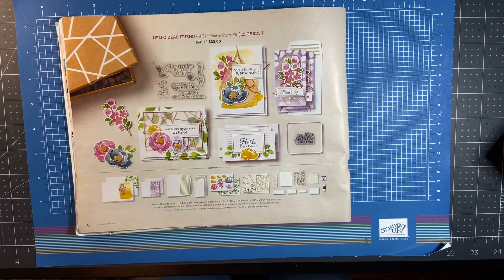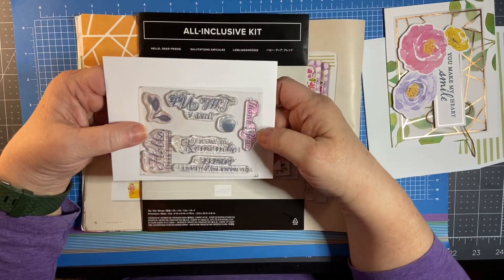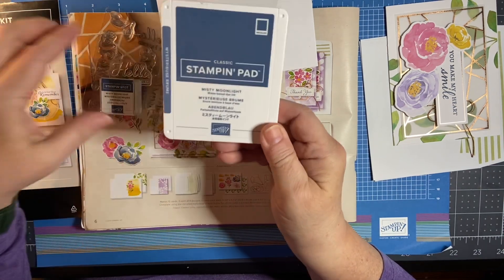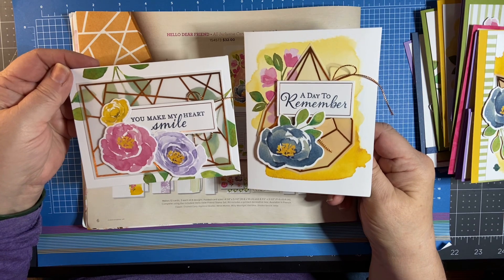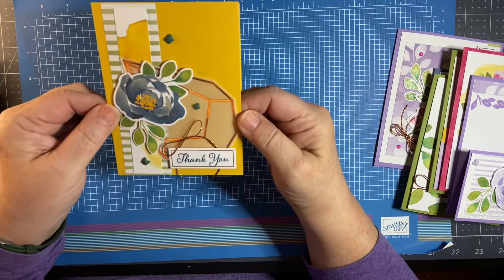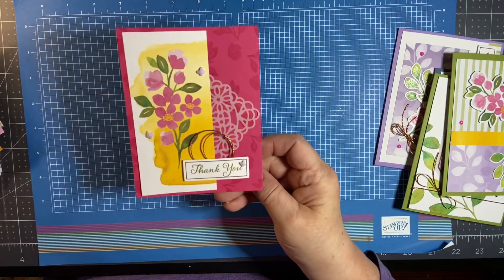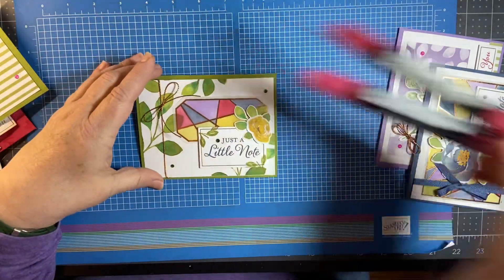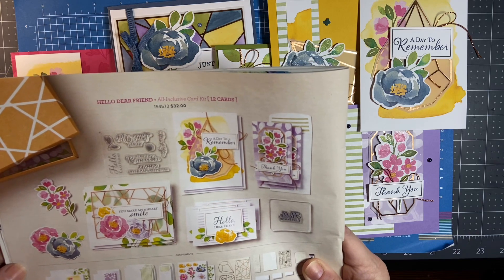Hello Dear Friend Stampin’ Up! Alternatives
Using this fun all inclusive kit, Hello Dear Friend.  Item #154573.

StampinSueCreates.Stampin up.net